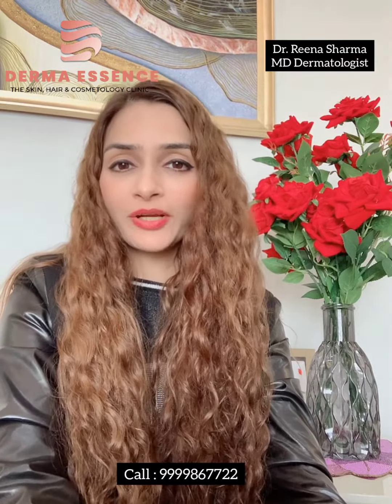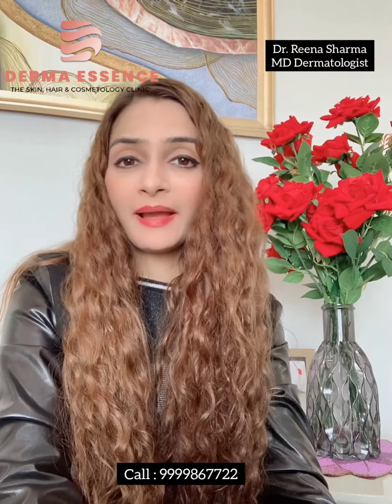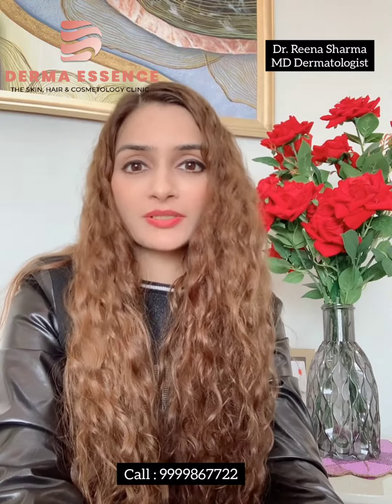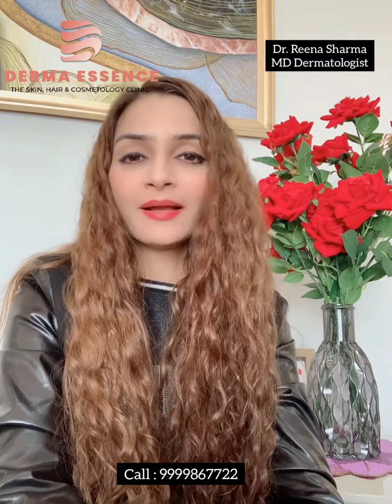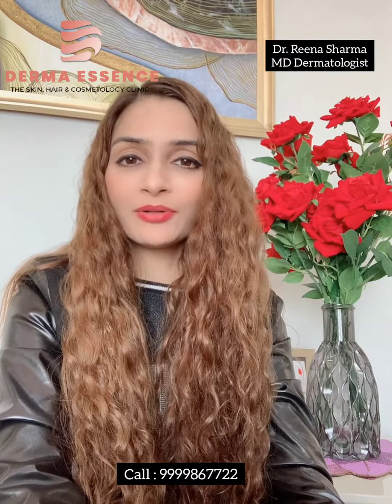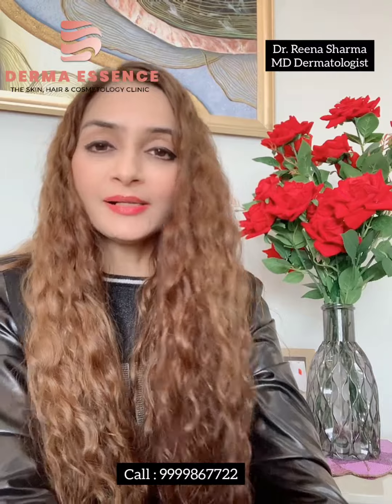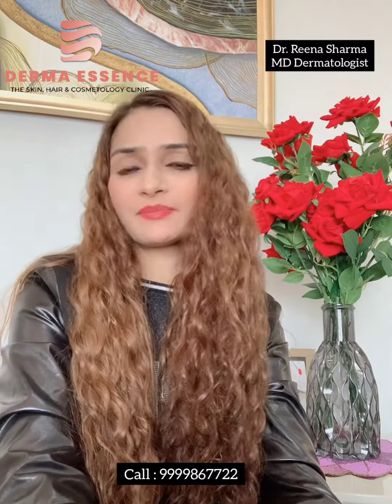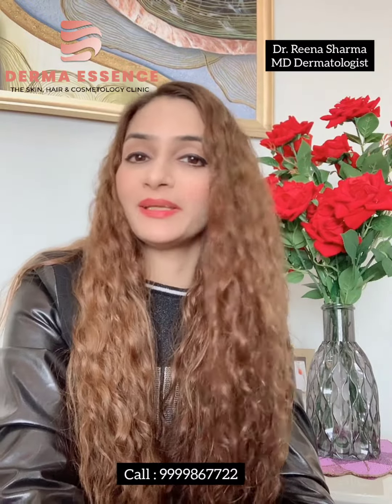Adult onset acne starts in your late 20s. It is caused largely by hormonal imbalance like PCOS......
Adult onset acne starts in your late 20s. It is caused largely by hormonal imbalance like PCOS, hyper androgenism in female and Insulin resistance. Mahto says it affects 20% of women compared with 8% of men.

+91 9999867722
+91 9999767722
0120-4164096